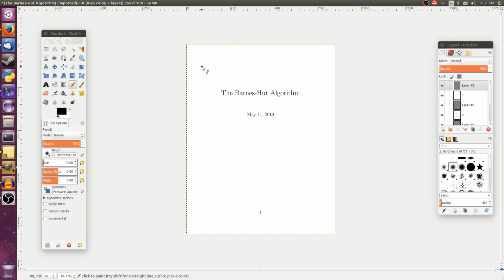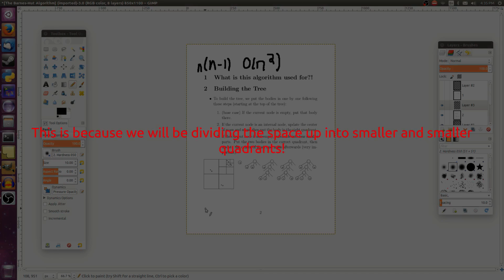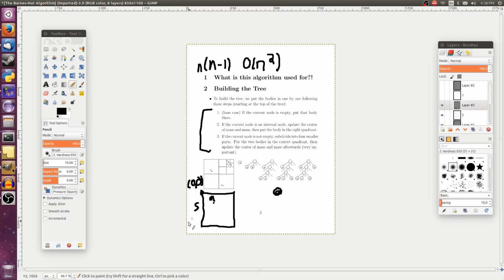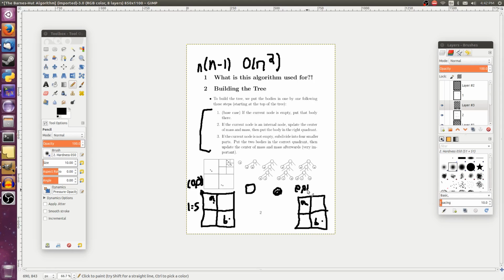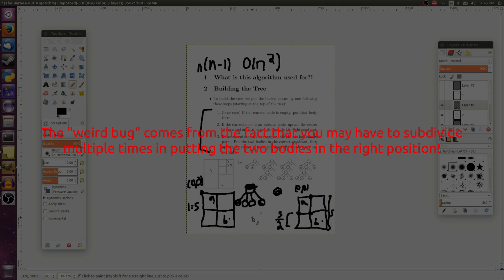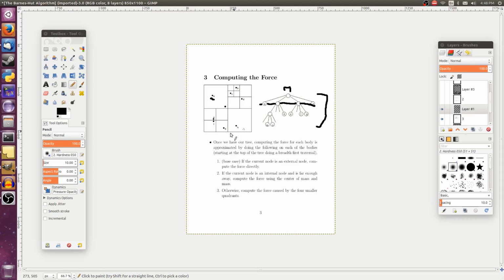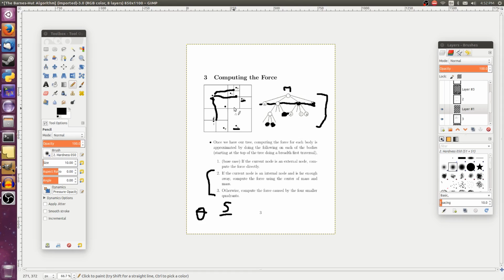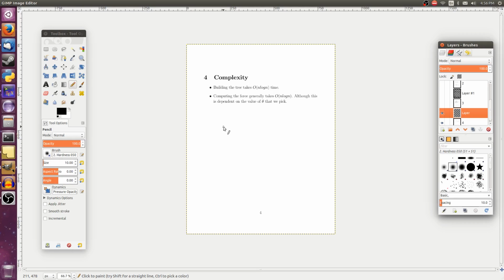The Barnes Hut Algorithm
This video covers the Barnes-Hut algorithm and how it can potentially be implemented. The links below cover the material in great detail and I recommend giving them a look if you try to program it yourself.